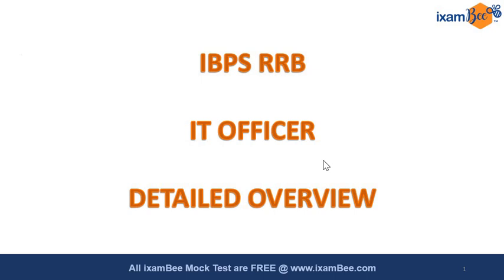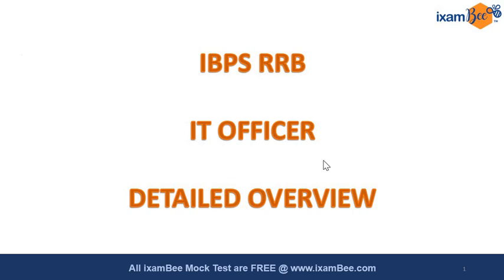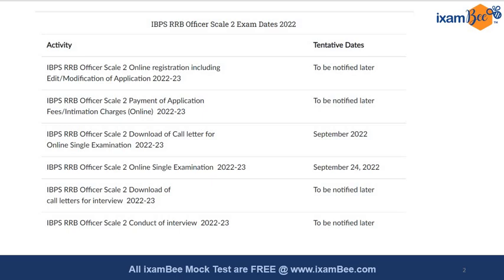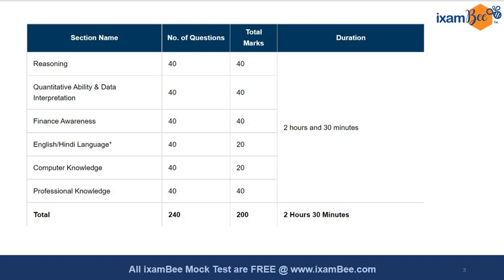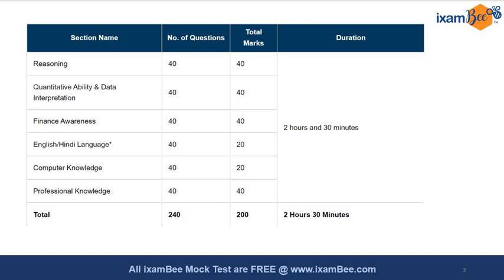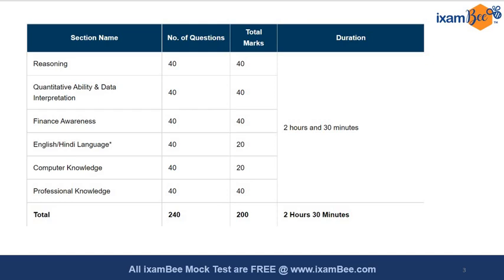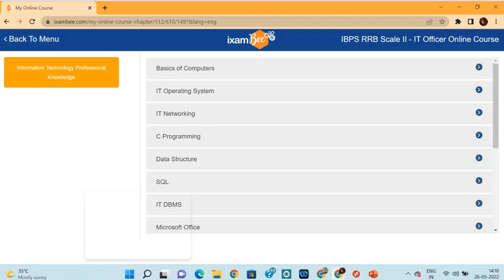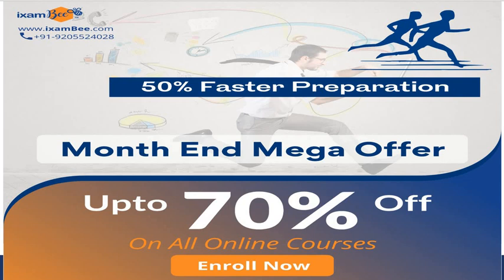IBPS RRB IT Officer 2022 | Detailed Overview | By Jayanti Mam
Hello Everyone, In this video, Jayanti mam has discussed a detailed overview for IBPS RRB IT Officer Exam. Mam has discussed all-important points related to the exam . Watch this video till the end.

Free Mock Test for IBPS RRB PO (Scale 1) Prelims Exam 2022
Free Mock Test for IBPS RRB PO (Scale 1) Mains Exam

we will get back to you soon